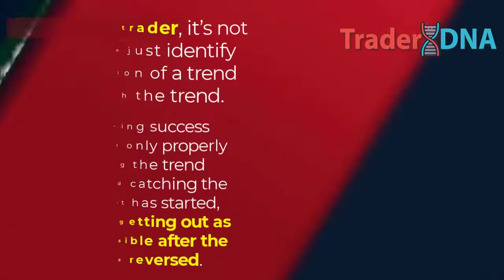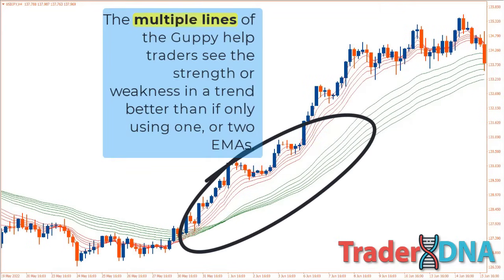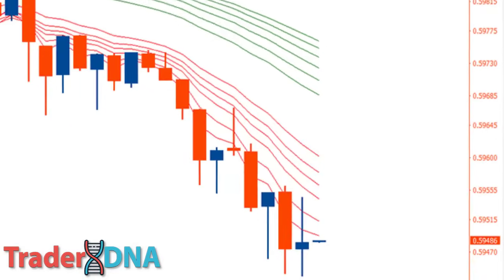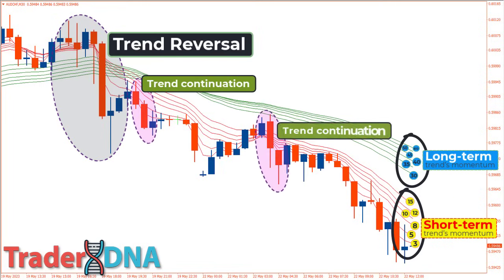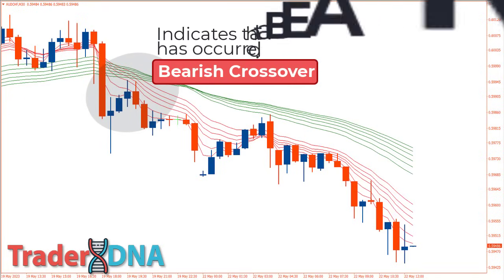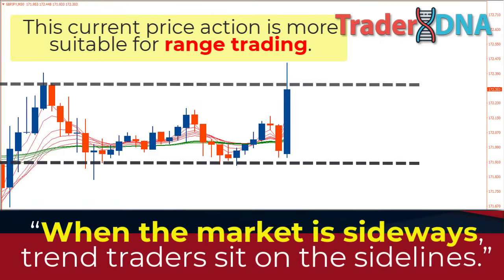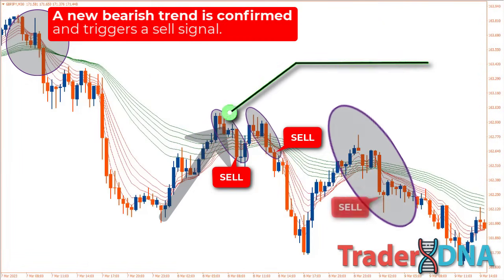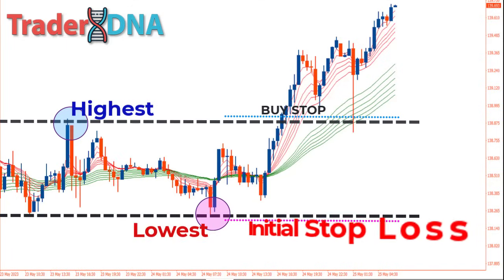🔴 Guppy MMA - This is The Trading Strategy The Top 5% Traders Use...[Secret To BIG Profits]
*Forex & Stocks Guppy Multiple Moving Average (GMMA) Trading*

The Guppy Multiple Moving Average (GMMA) is a tool used in trading to spot shifts in trends, breakouts, and potential trading chances in an asset's price. It does this by combining two sets of moving averages (MA) with varying time periods.

The Guppy Multiple Moving Average (GMMA) was developed by an Australian trader named Daryl Guppy, which is why it bears his name. Daryl introduced the GMMA in his book, Trend Trading.

The Guppy technique is a trend-tracking method that consists of 12 exponential moving averages (EMAs). By using multiple lines, the Guppy enables traders to perceive the strength or weakness of a trend more effectively compared to relying on just one or two EMAs.

*The 12 EMAs are divided into two groups:*
(1st) - The first group comprises six EMAs with shorter time periods, often referred to as the "short-term" group. (2nd) - The second group consists of six EMAs with longer time periods, known as the "long-term" group.